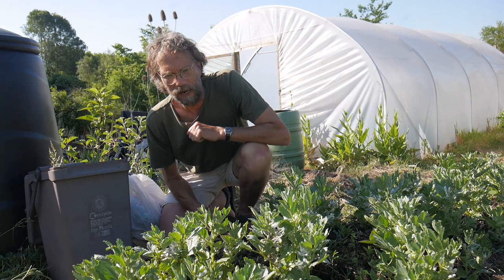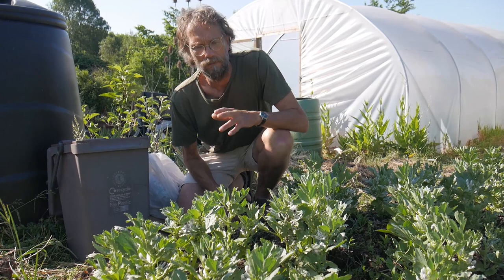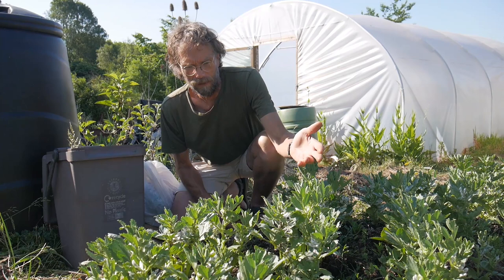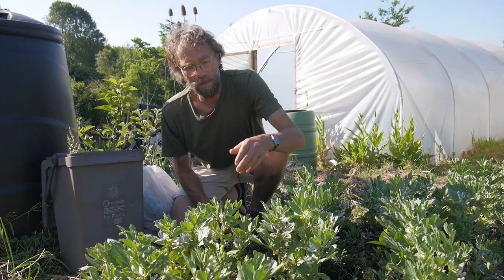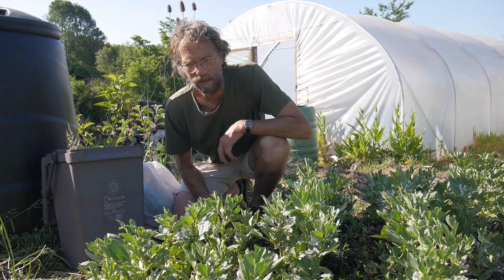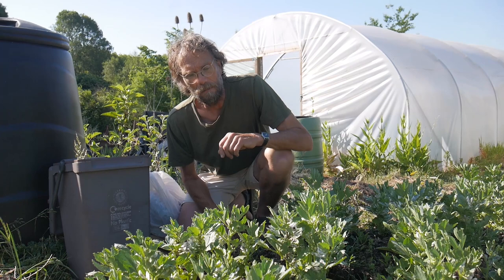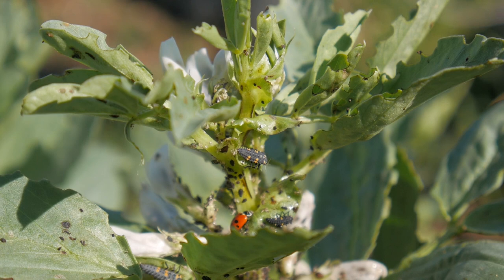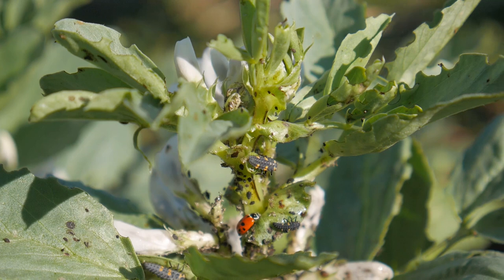Broad beans and Blackfly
A brief look at blackfly on broad beans and how they are controlled naturally.